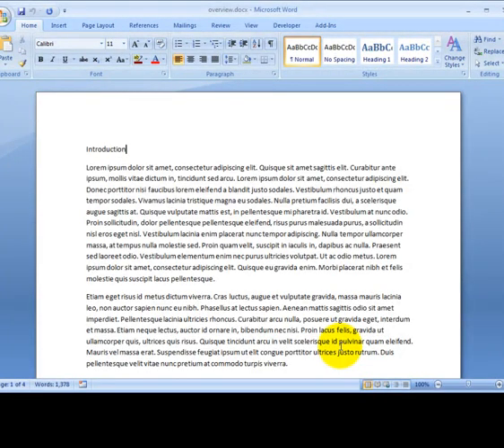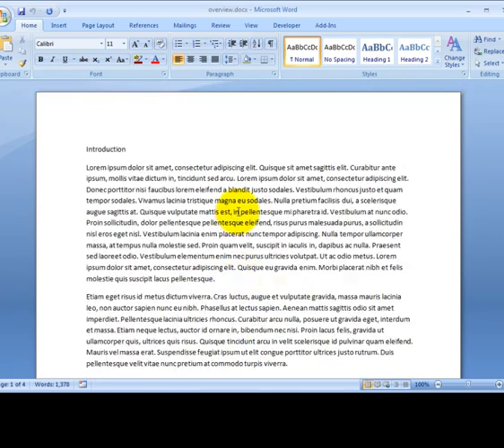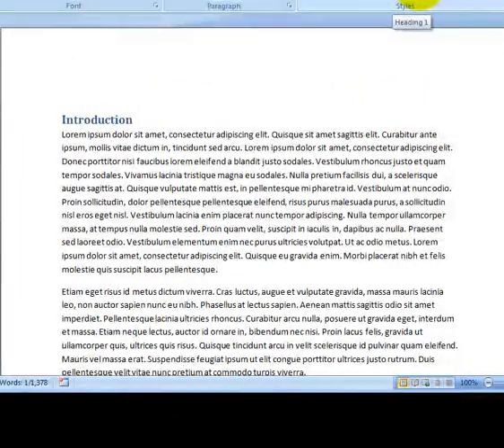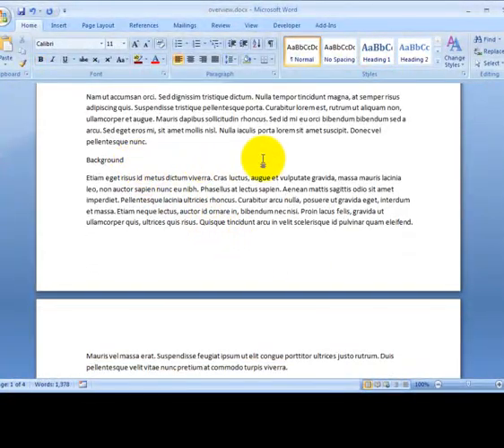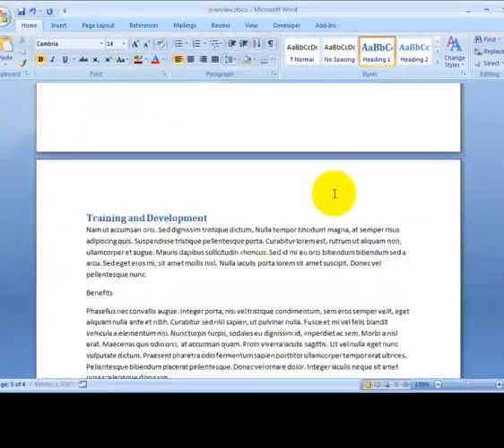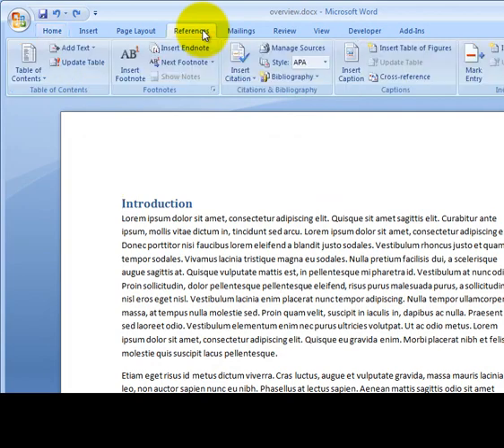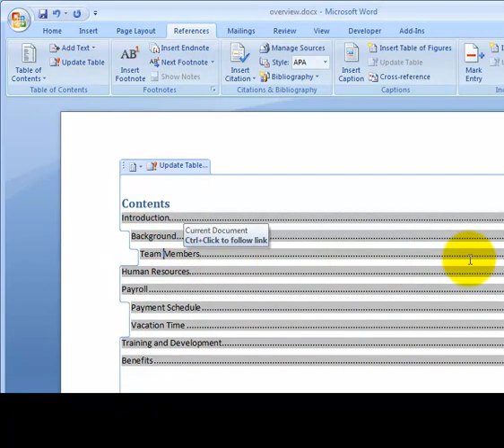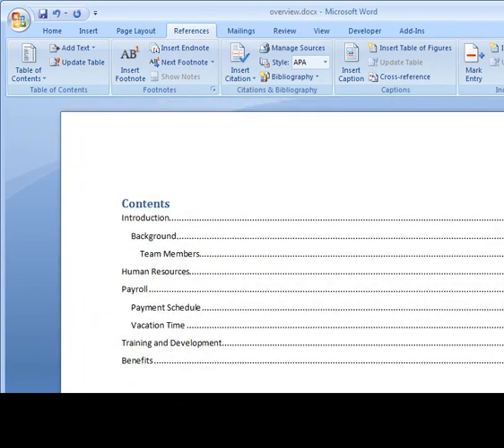Creating a Table of Contents In Word 2007 and Word 2010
This was made in Word 2007, but the same actions and menu items will allow you to make an automatically generated and updating table of contents in Word 2010. The process is similar for Mac Office 2011.